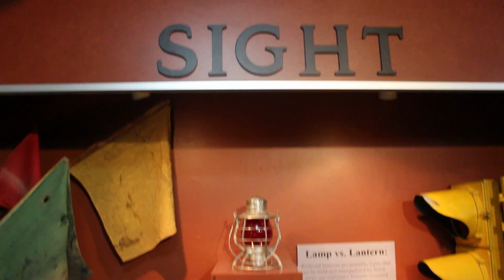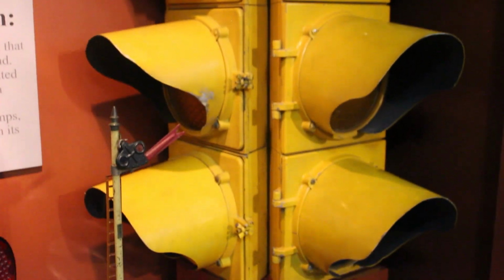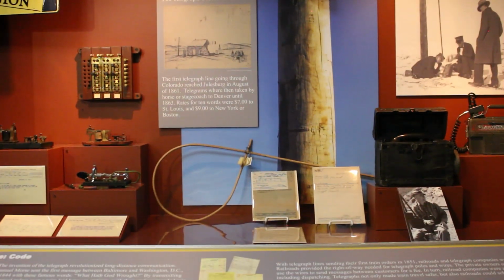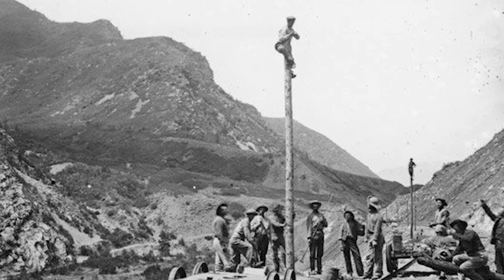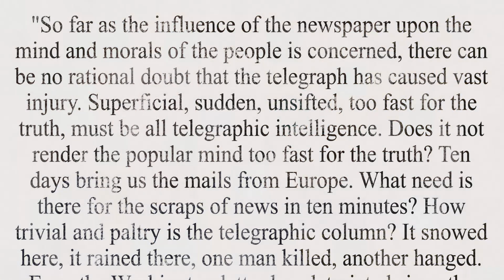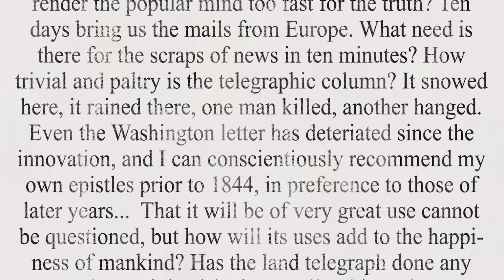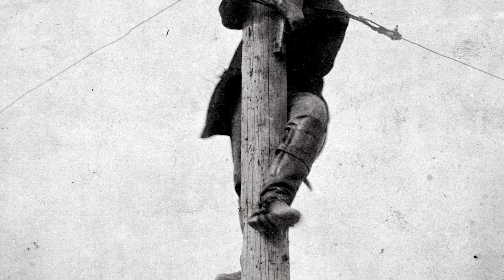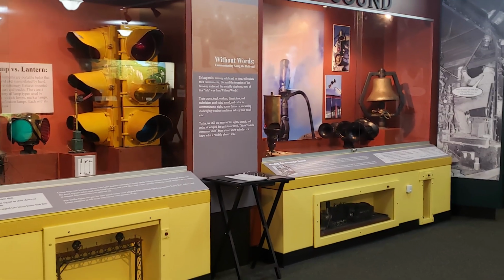Without Words: Communicating Along the Railroad - Small Wonders with the Colorado Railroad Museum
Join Colorado Railroad Museum Curator of Education and Exhibits, Elizabeth Nosek, to explore "Small Wonders" from the Museum's collection as part of the new “Still Working On The Railroad” initiative. Each segment will focus on different items from the Colorado Railroad Museum’s collection.

Today we explore the Museum's new Upper Gallery Display Exhibit, "Without Words: Communicating Along the Railroad" which explores the different tools used to communicate along the railroad!